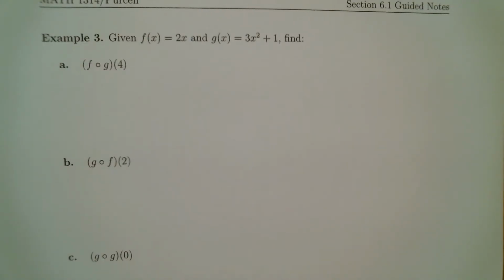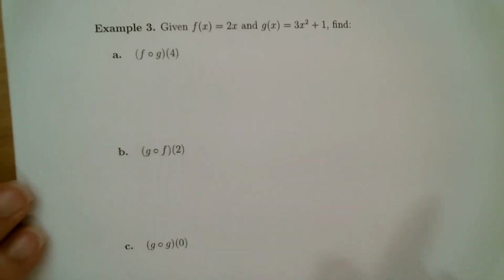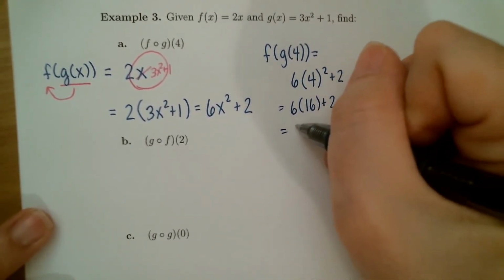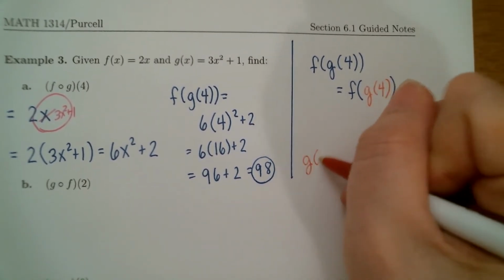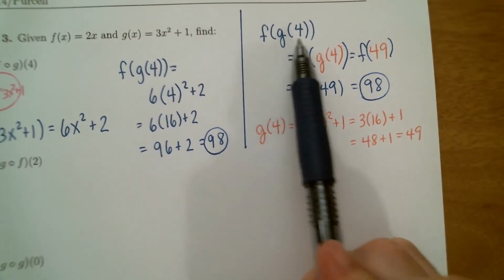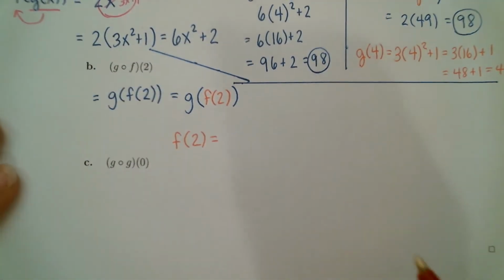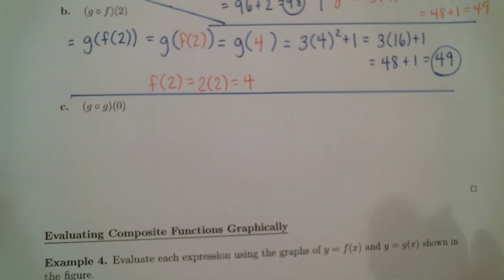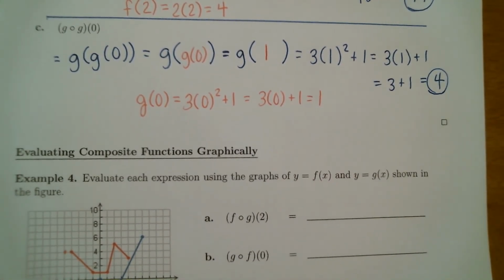6.1 Example 3